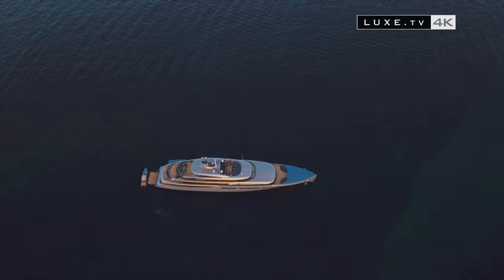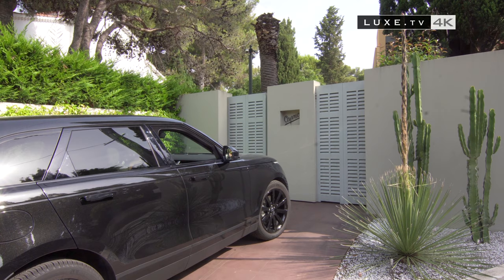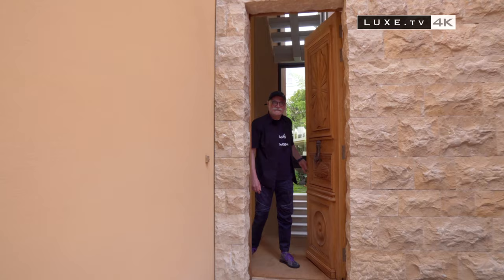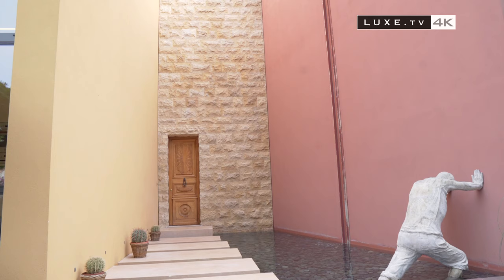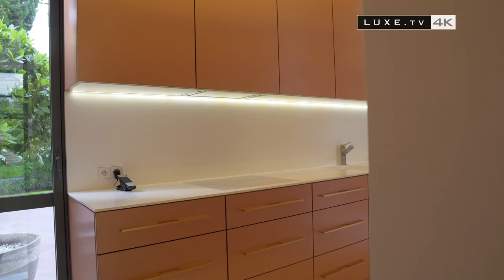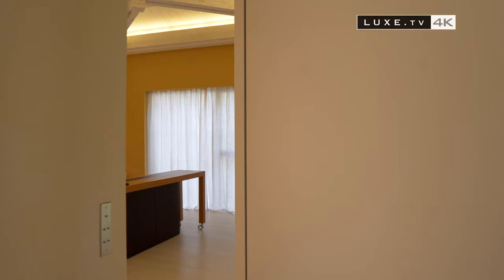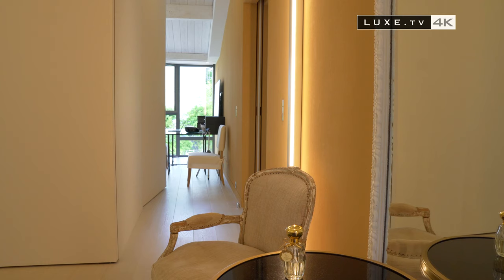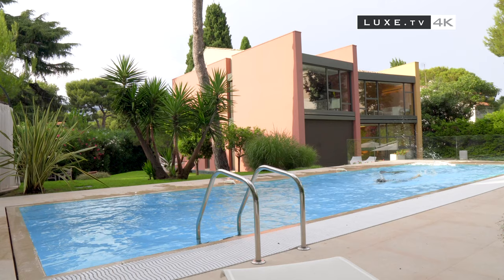In Saint-Jean-Cap-Ferrat, architect Joseph Karam unveils his luxurious expertise - LUXE.TV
🏩 Located between Monaco and Nice, the peninsula of Saint-Jean-Cap-Ferrat is a green setting, between land and sea, where life is good.
Matisse, Chagall and Picasso, many artists have been inspired by its postcard landscapes.
The artist we are visiting today is a fan of trompe-l'oeil.🏩